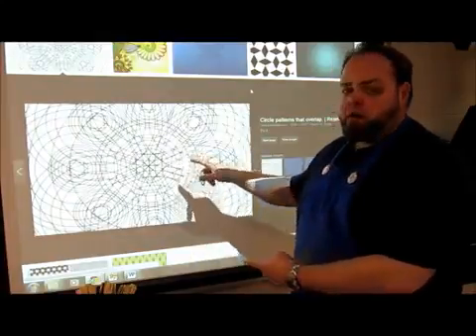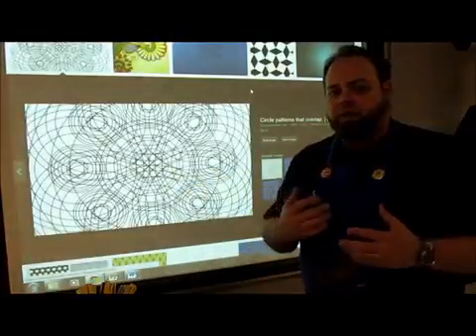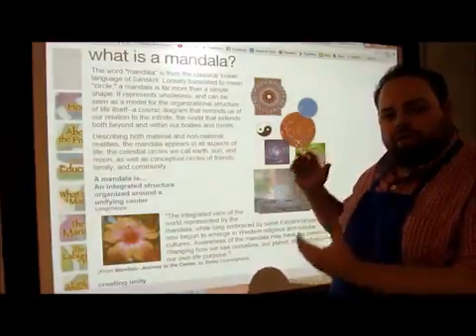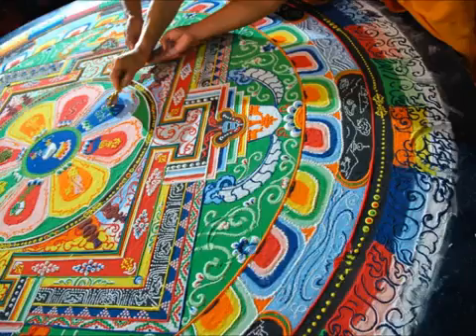Hidden Patterns in Art